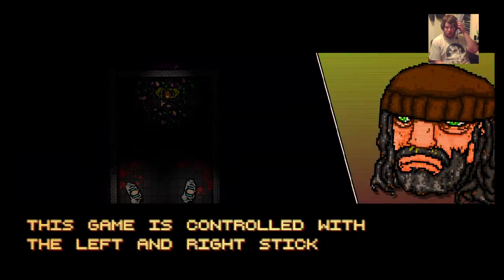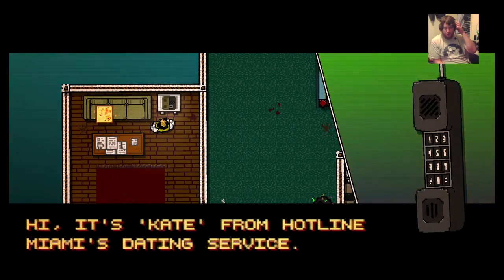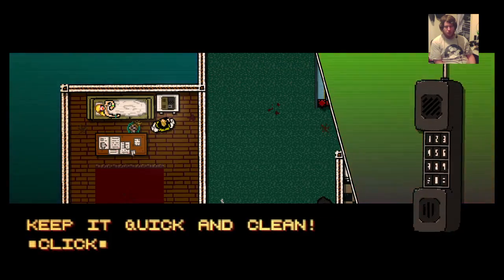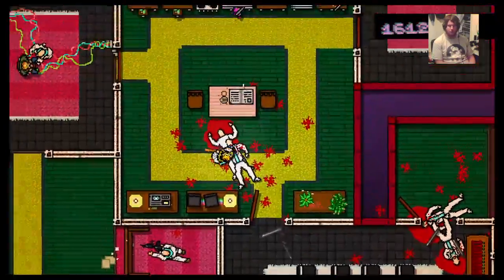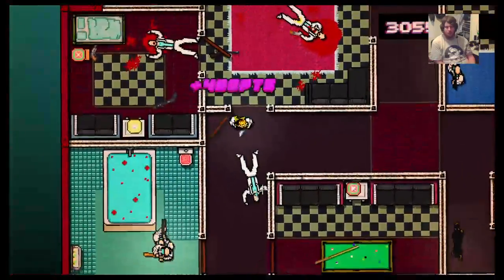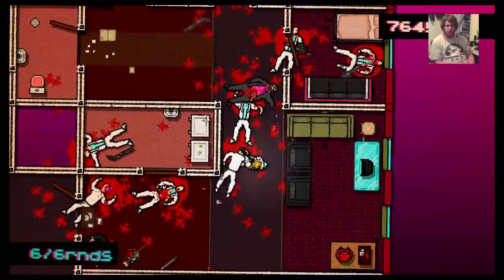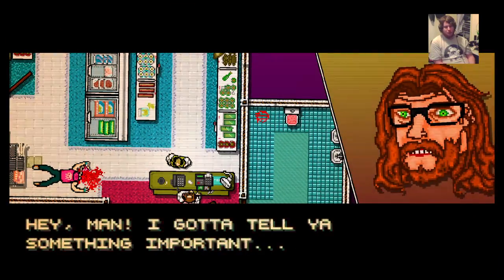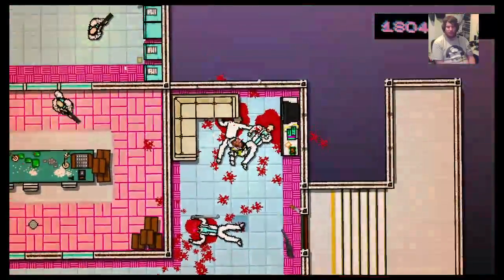Return to Hotline Miamu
Kill, for what reason?